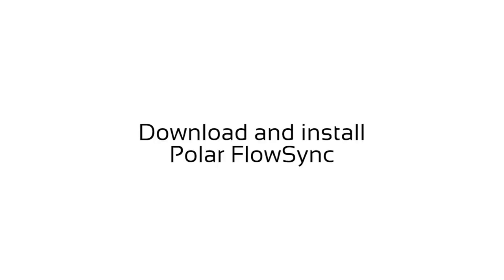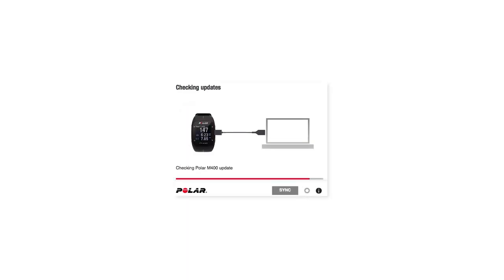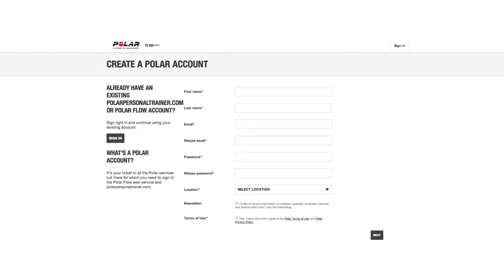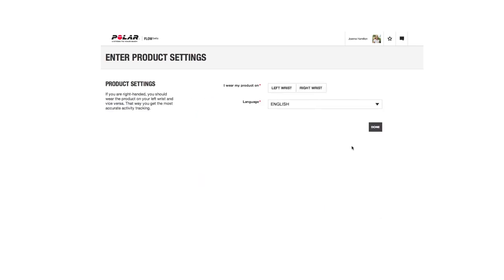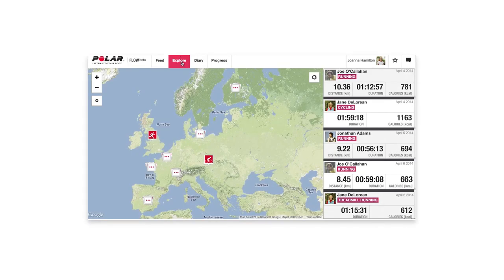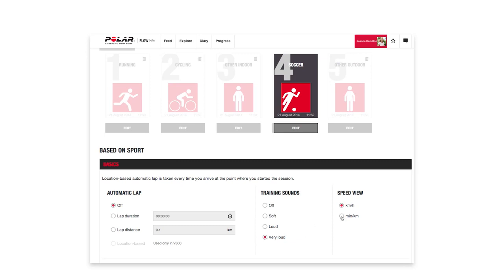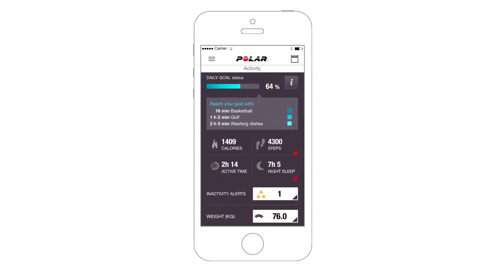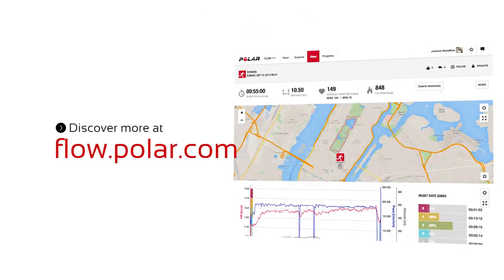Cómo empezar a usar el Polar M400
Vídeo tutorial para empezar a usar el pulsómetro Polar M400. Pulsómetro con GPS integrado y que incluye sistema de seguimiento de actividad 24 horas. Perfecto para corredores tanto de ciudad como de monte.